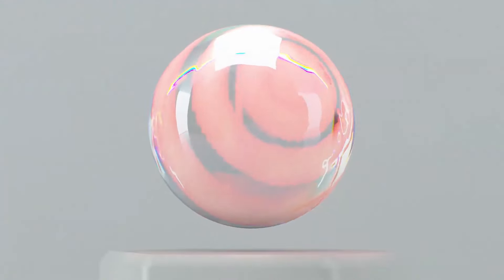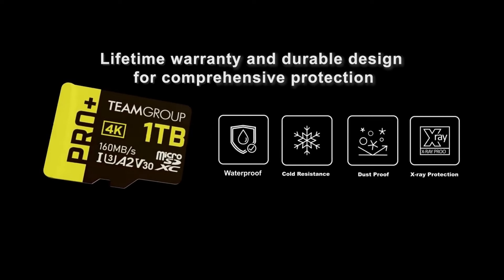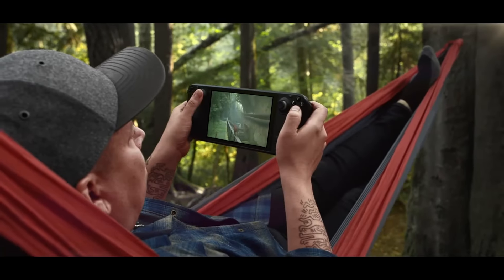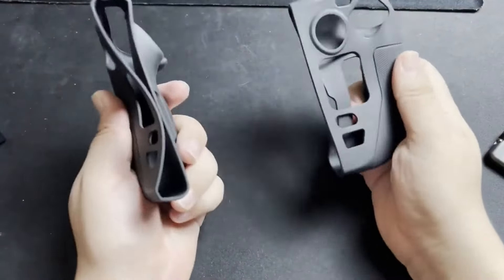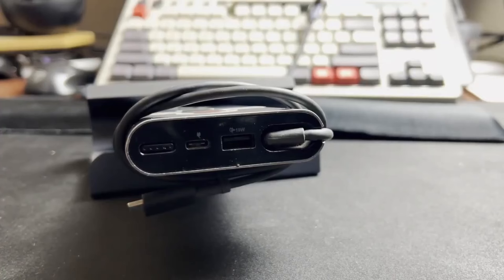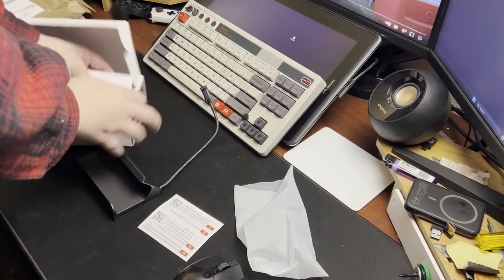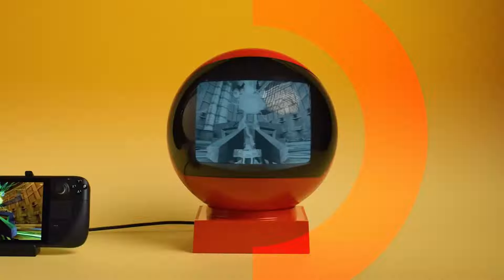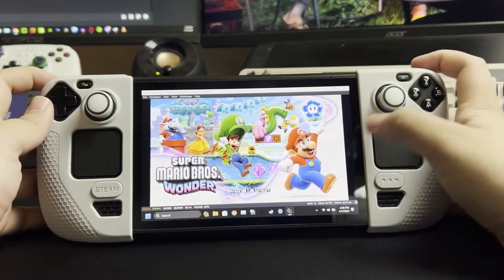5 Steam Deck Upgrades You Should Do